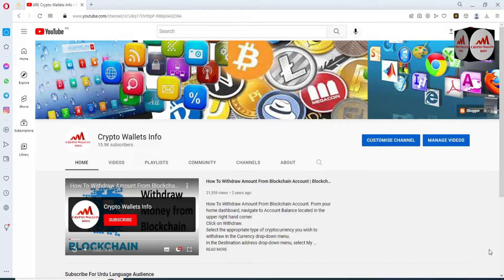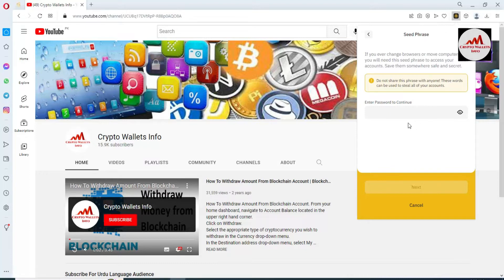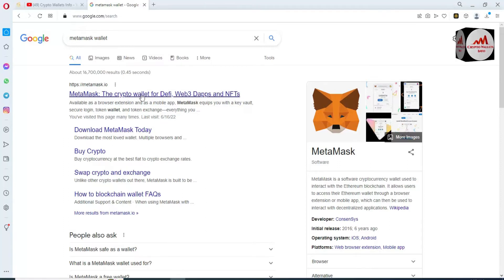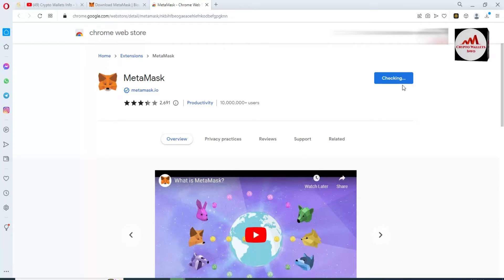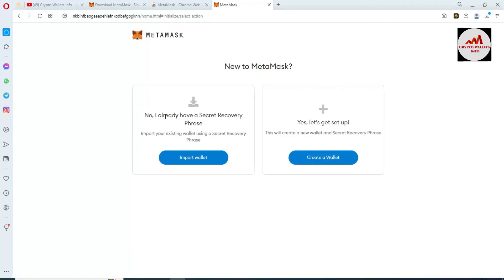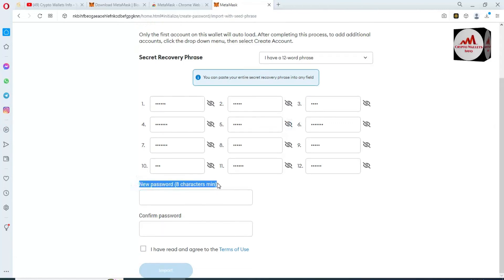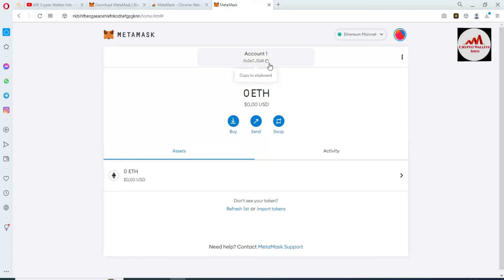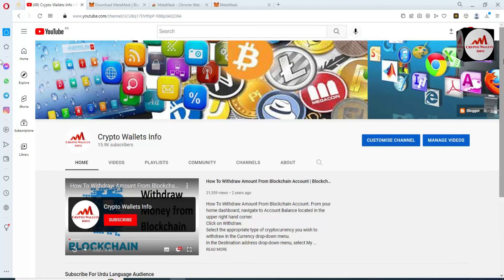How To Import Binance Smart Chain on Metamask | Metamask Wallet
How To Import Binance Smart Chain on Metamask | Metamask Wallet. Binance Smart chain is gaining popularity as an Ethereum alternative mostly because of the cheaper transaction fees. Transactions are significantly cheaper, and the user experience is similar, if not even better. Binance smart chain is a fork of Ethereum blockchain. That means every Dapp that runs on Etereum could run on Binace smart chain.